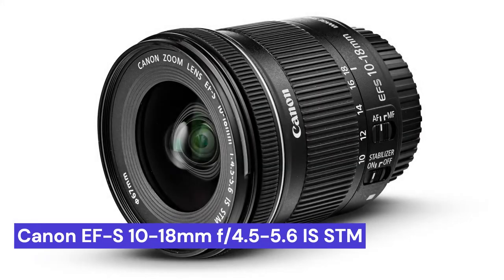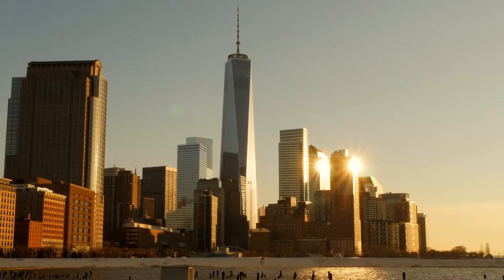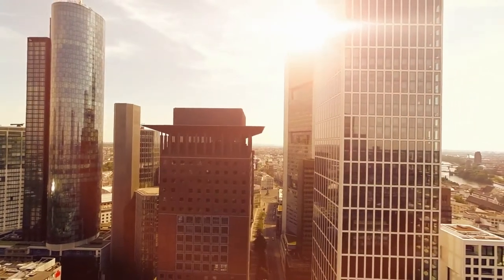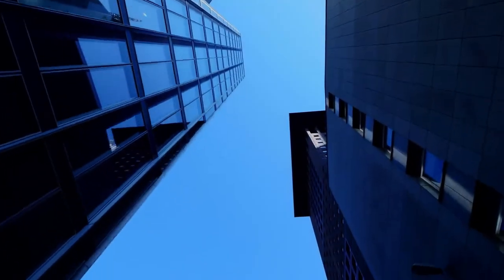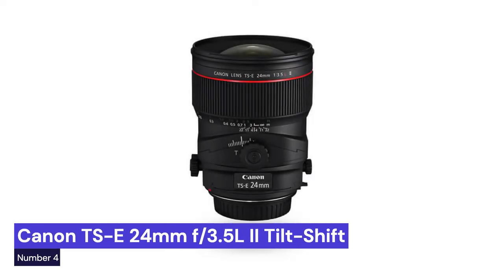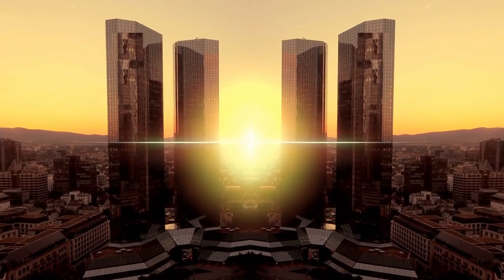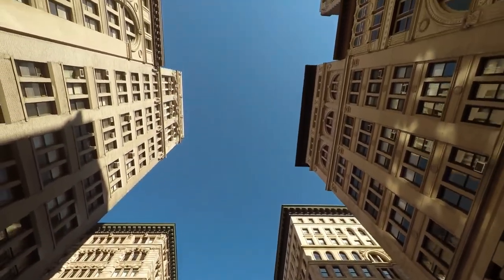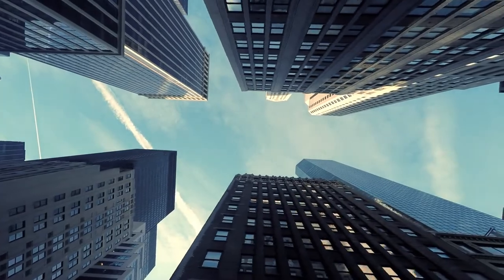Top 5 Best Canon Lens for Real Estate Photography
If you're a real estate photographer, then you know that having the right lens is essential. In this video, we'll show you the top 5 best Canon lenses for real estate photography. From wide-angle to telephoto, these lenses will help you get the perfect shot every time. So watch now and see which one is right for you.